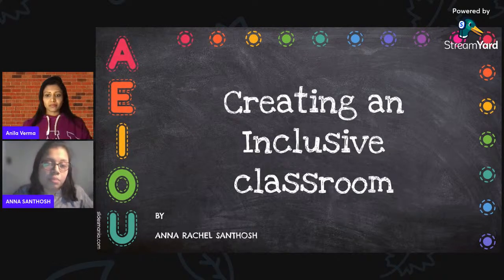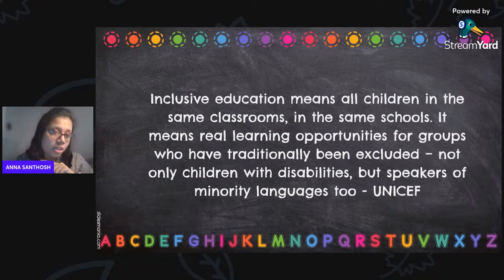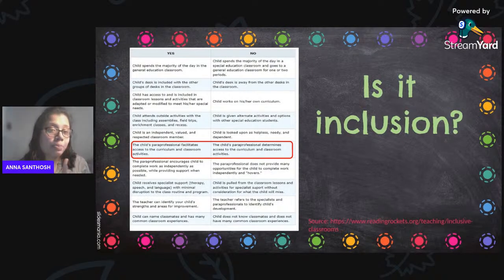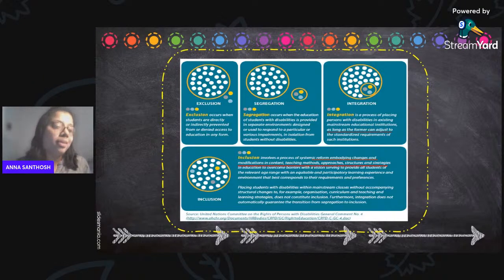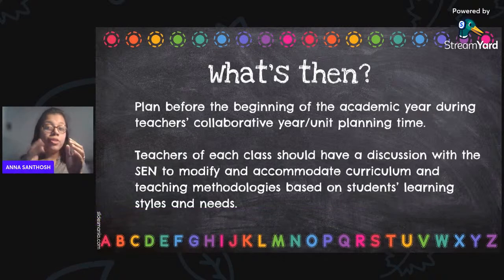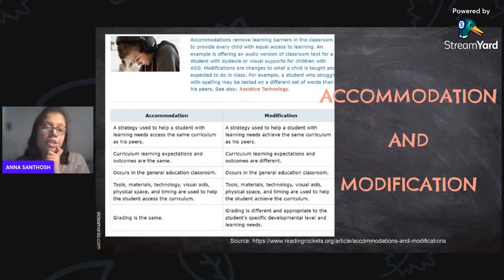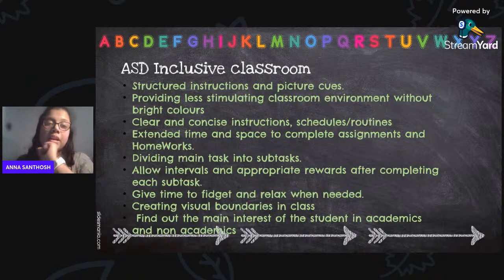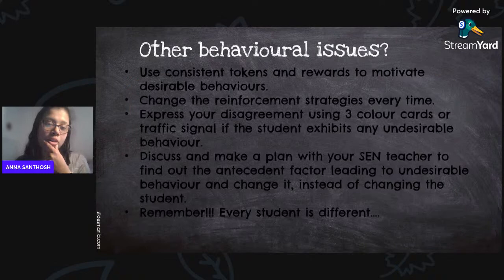Making Your Classroom Inclusive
Let's talk to Anna Rachel Santhosh on February 12 at 8 p.m. IST and learn ways of developing inclusive classrooms. She is going to talk about strategies to make the classroom a friendly and supportive environment that can meet the varied academic, social, emotional, and communicative requirements of all children.